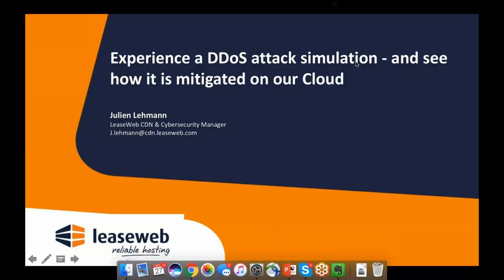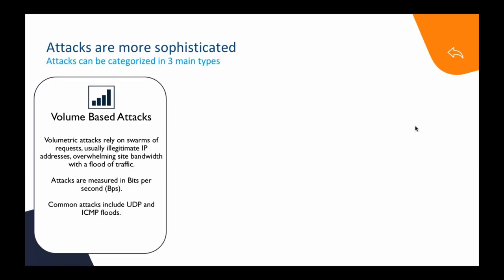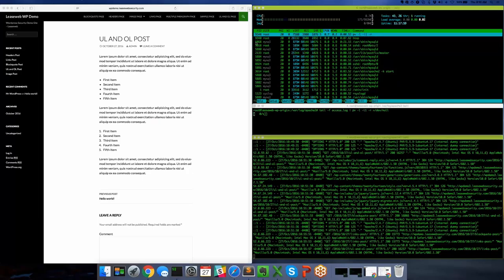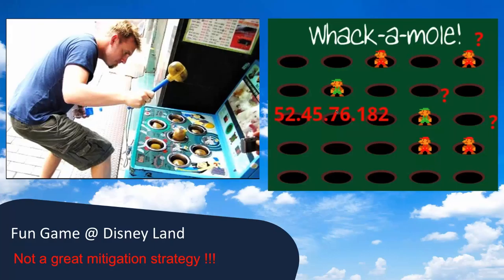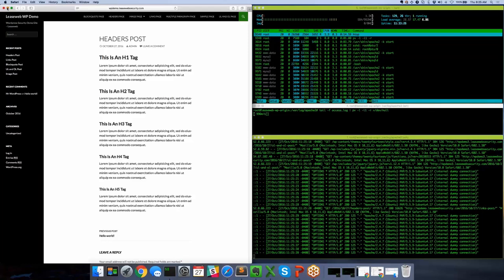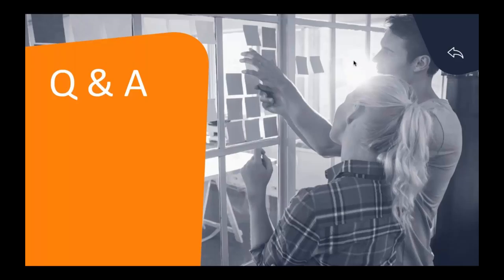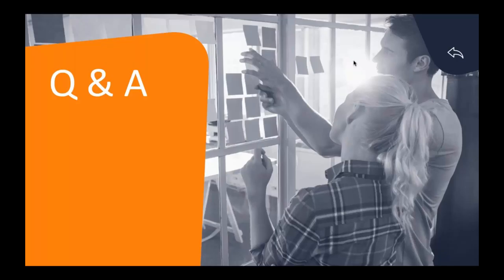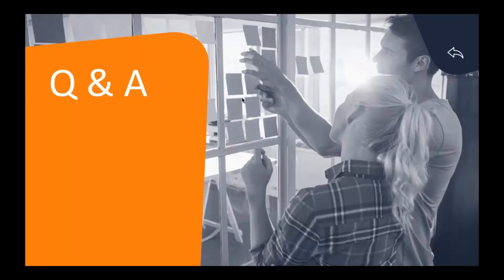Experience a DDoS attack simulation - LeaseWeb webinar (28 October 2016)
Discover how LeaseWeb uses its cloud platform to beat DDoS attacks which are becoming more frequent - and more costly to business.